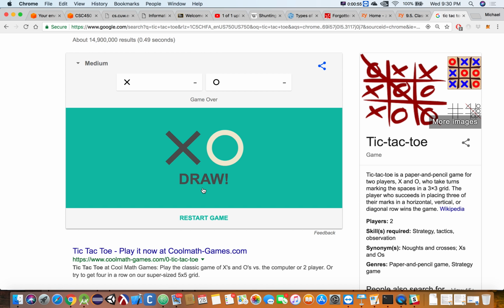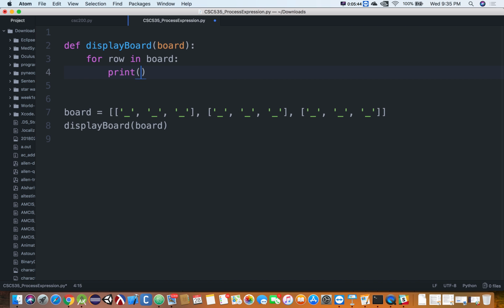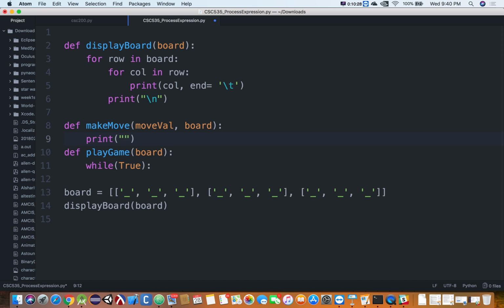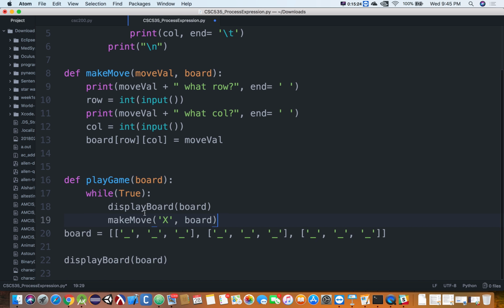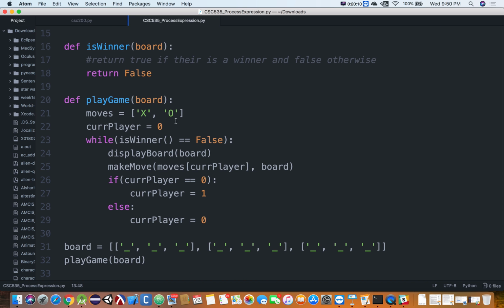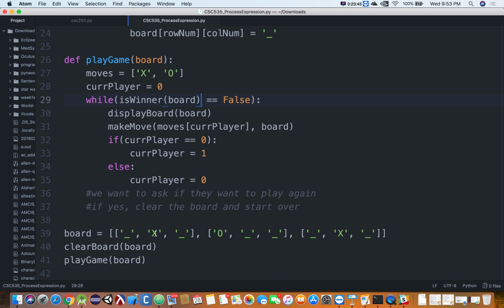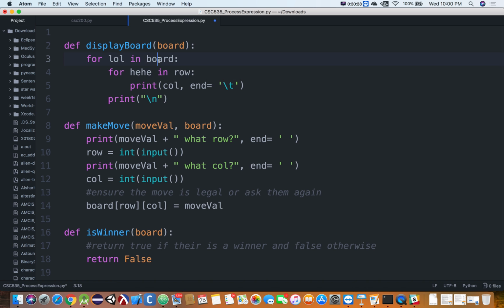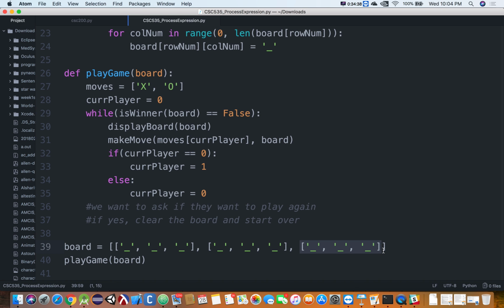CSC535 2/28/18 part 2